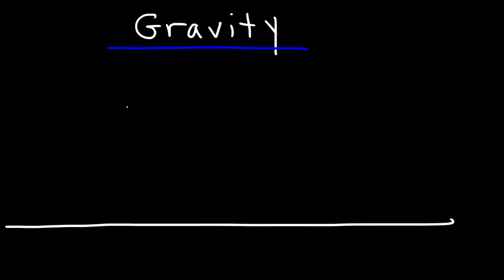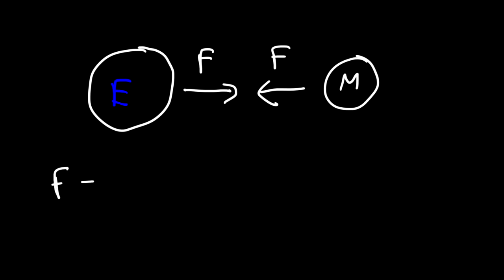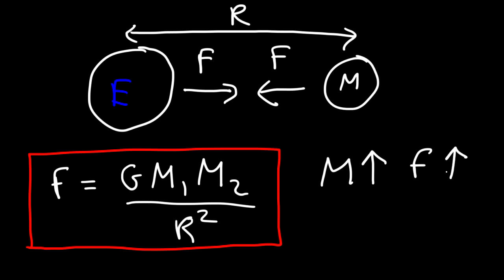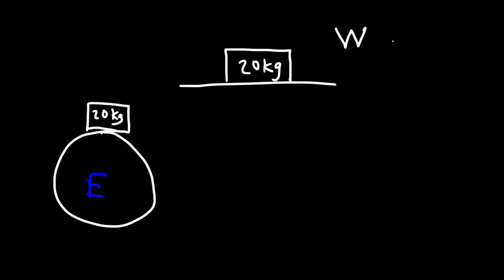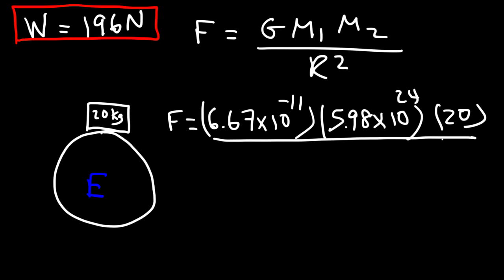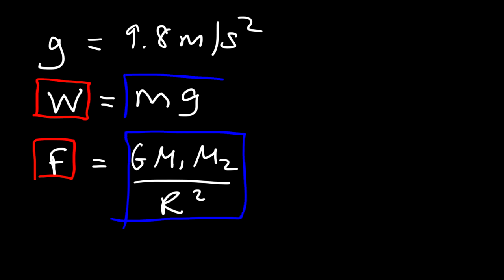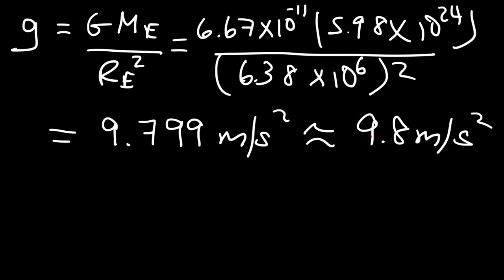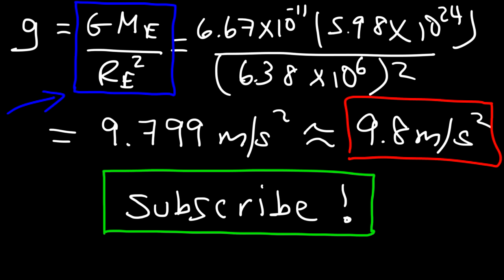Gravity and the Universal Law of Gravitation - Physics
This physics video provides a basic introduction into gravity and the universal law of gravitation.  It explains the relationship between the gravitational force, weight force, & gravitational acceleration.